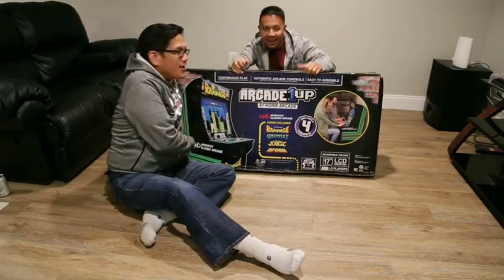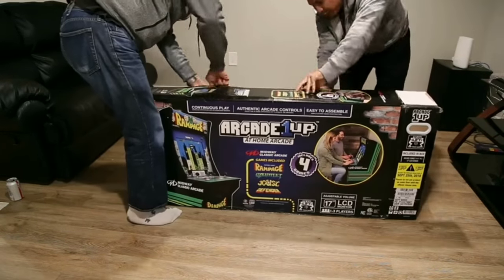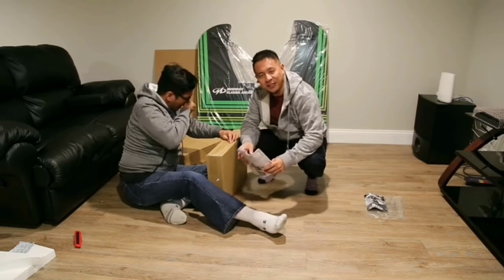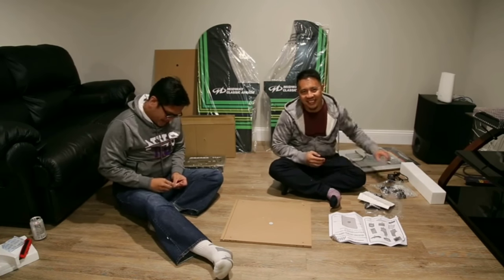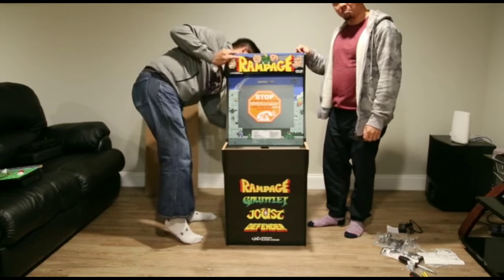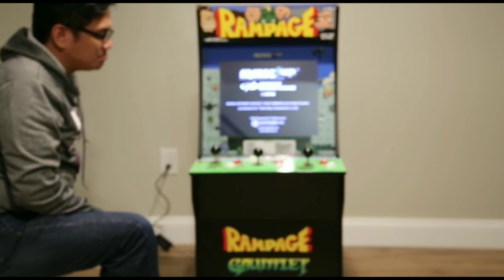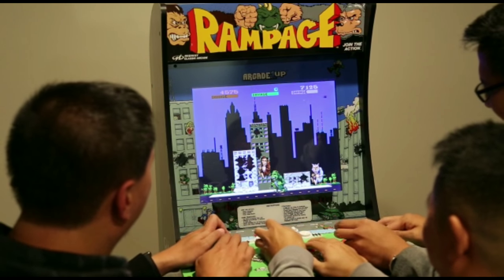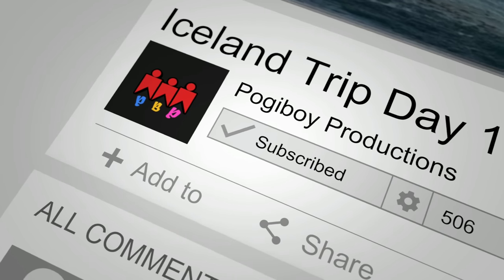We Unbox and Build an Arcade 1Up!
Day 2 of Iceland is not ready for viewing yet but we have an unboxing/building video in the meantime!

Hope you enjoy as we build this mini arcade and relive the days where all your quarters were wasted.

Once again, I thank you all for the support and love!  We just hit the 500 mark so look for a future giveaway soon!

Equipment used:
Samsung Galaxy S9 Plus
DJI Osmo Mobile 2
Go Pro Hero 7
DJI Spark flymore combo
Professional Grade lavelier Lapel Mic